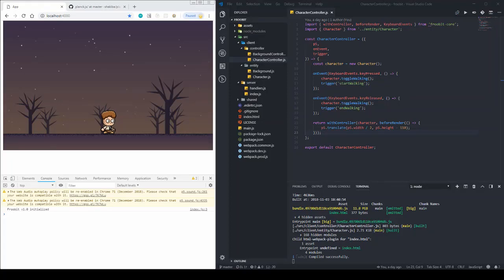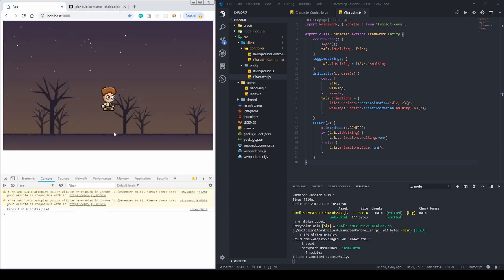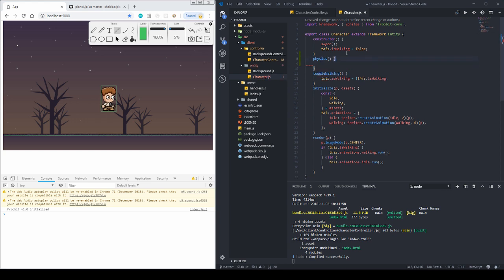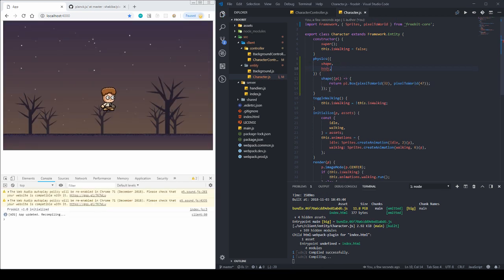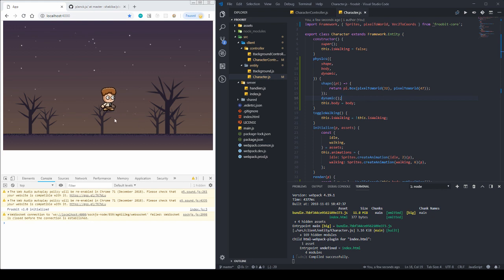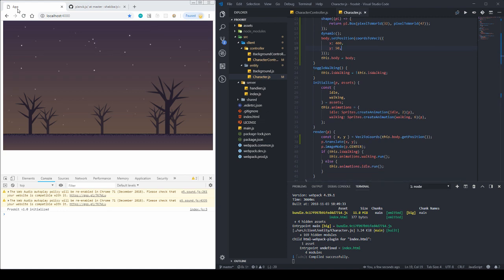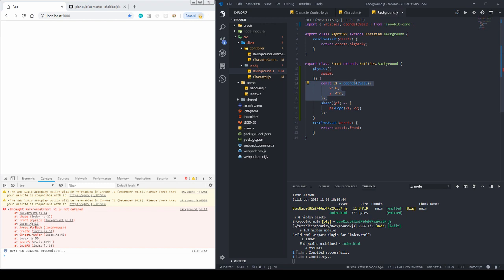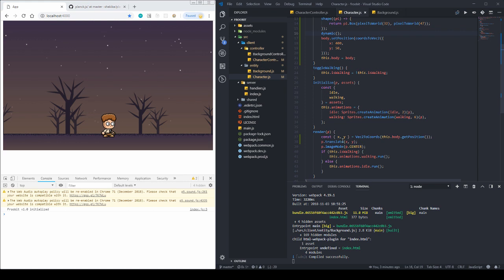Froobit game framework - Adding Physics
Froobit uses planck-js a box2d rewrite, and exposes friendly programming interface to the developer.
In this video I'm showing how you can start using physics in you game  just with few lines of code.